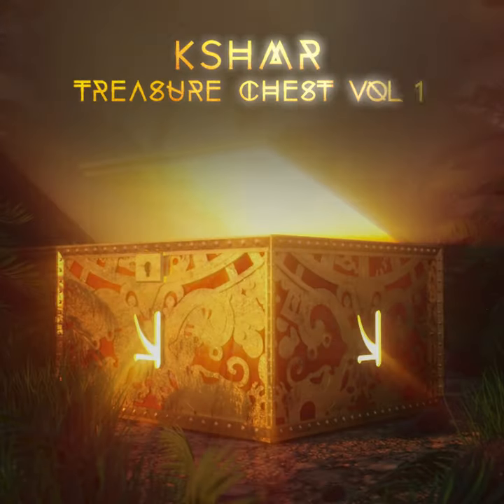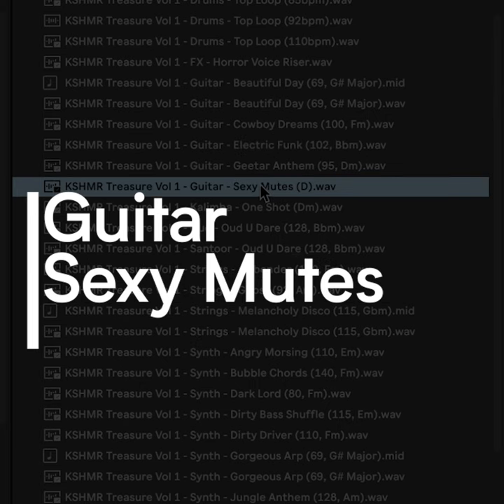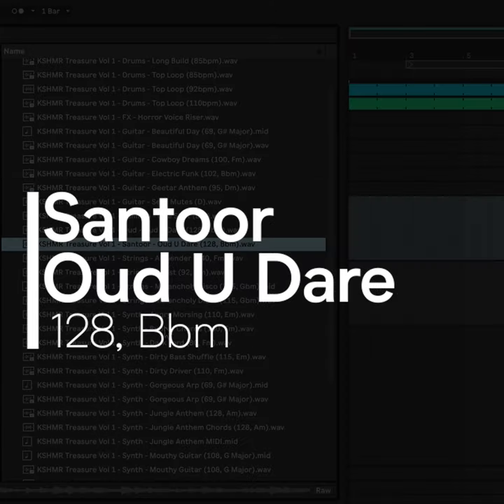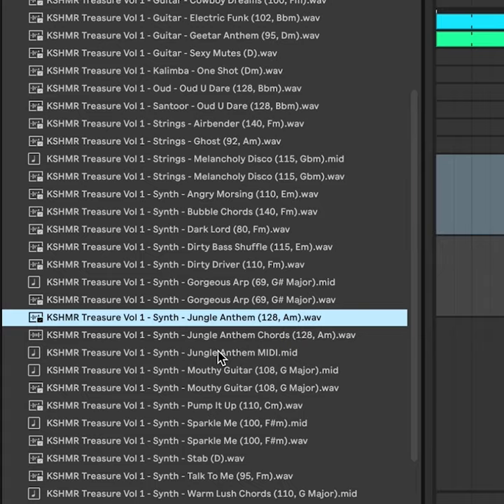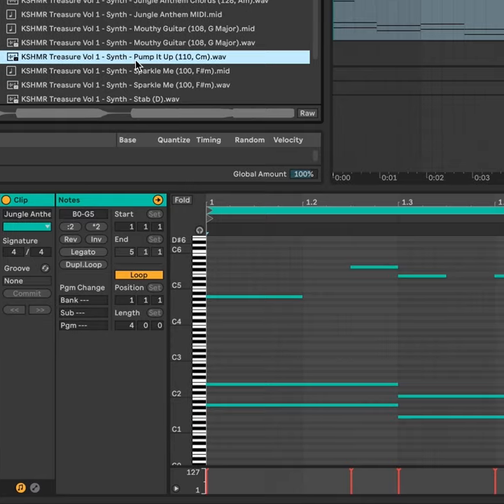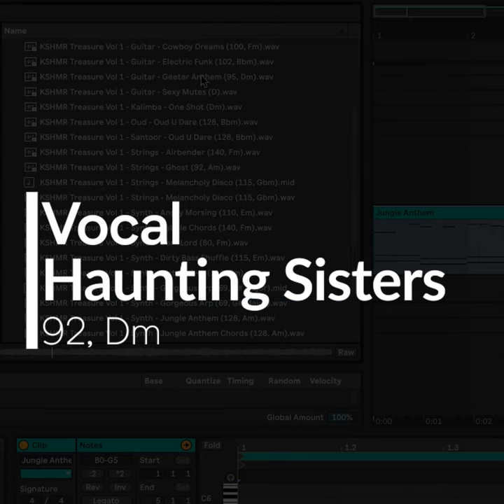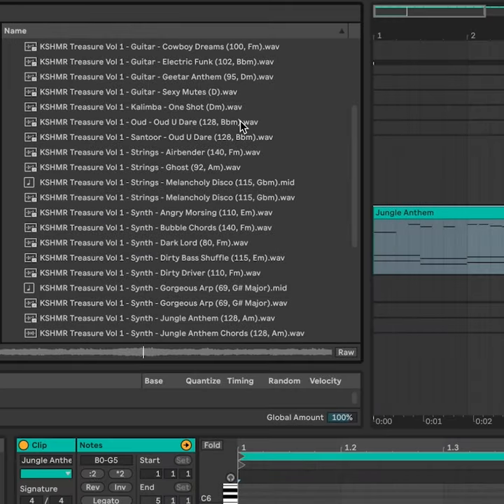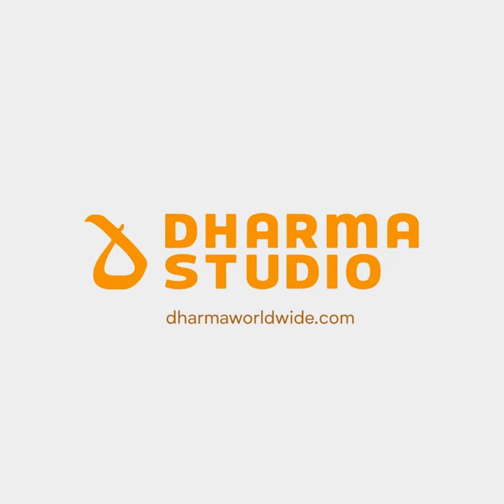KSHMR Treasure Chest Vol. 1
I’m proud to announce the KSHMR Treasure Chest Vol. 1, a mini pack of 33 samples and 7 MIDI clips from my private collection, available only on Dharma Studio